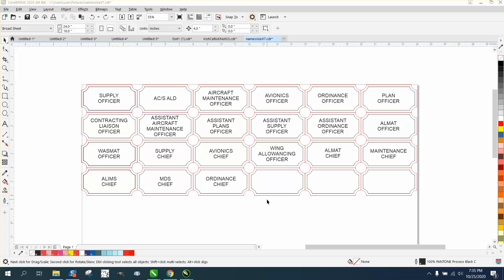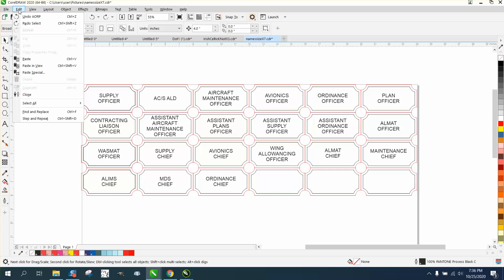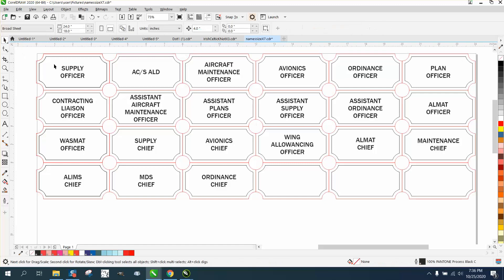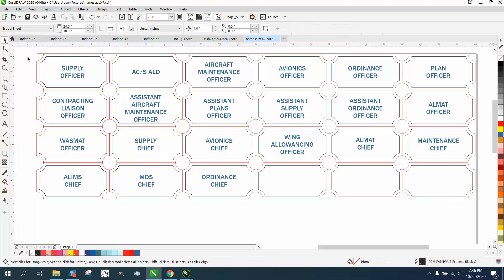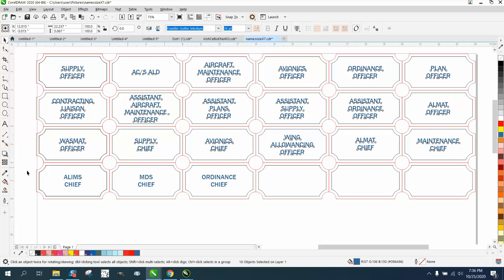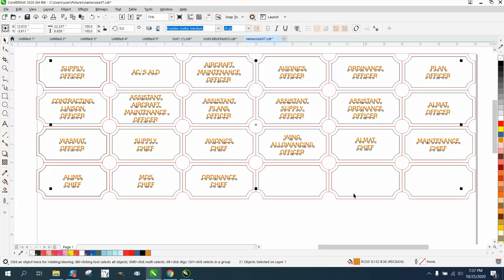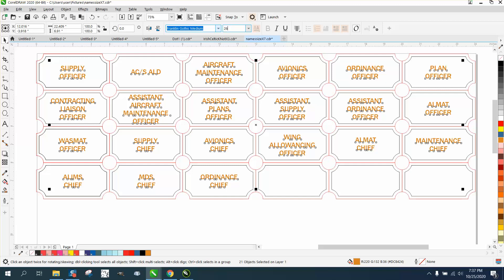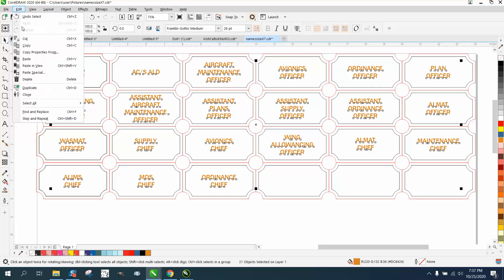Corel Draw Tips & Tricks MACRO Adjust Objects Retain Position Part 3 Select Text